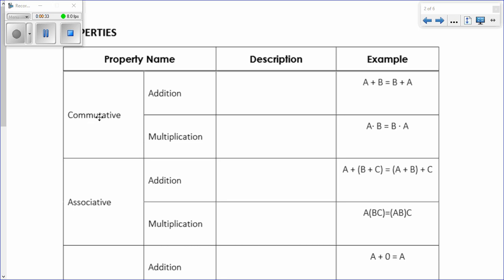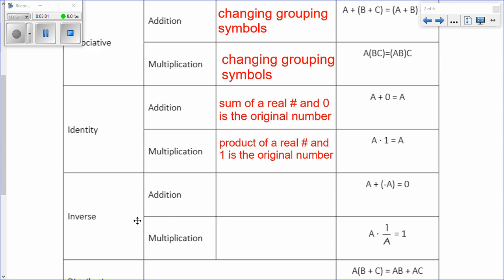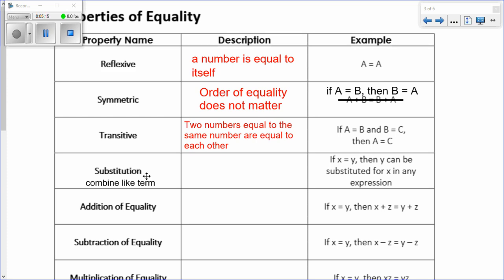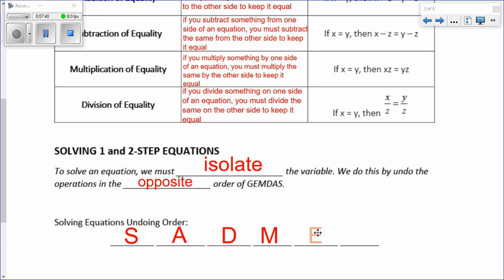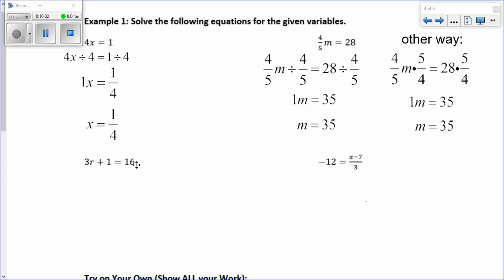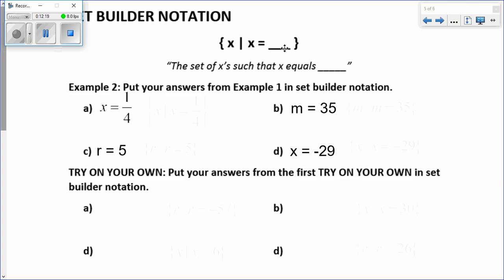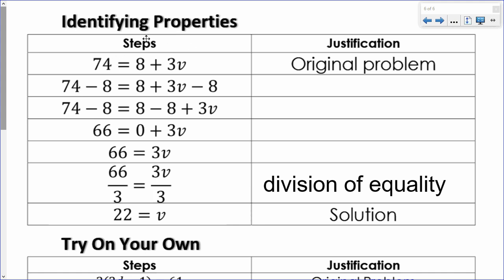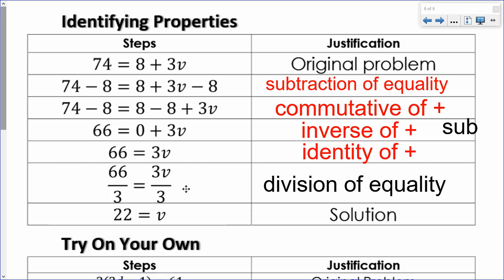Properties (u2 d1 notes)